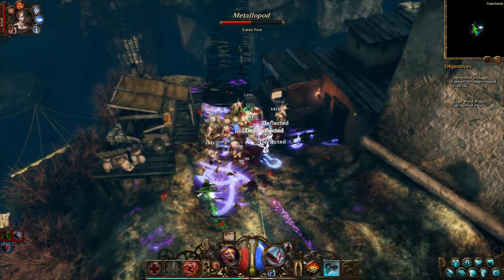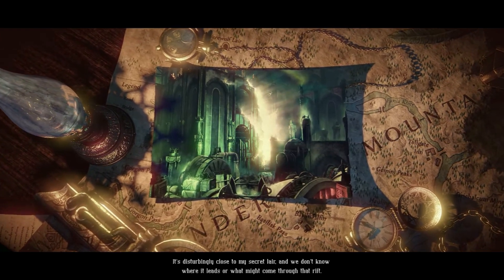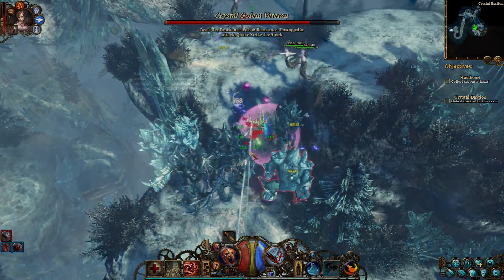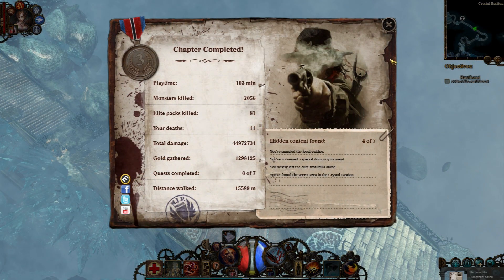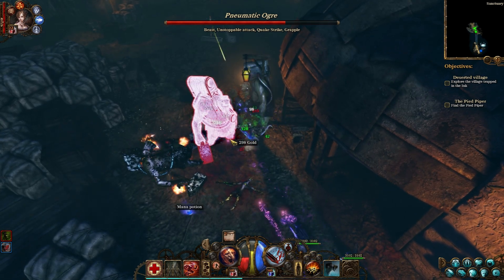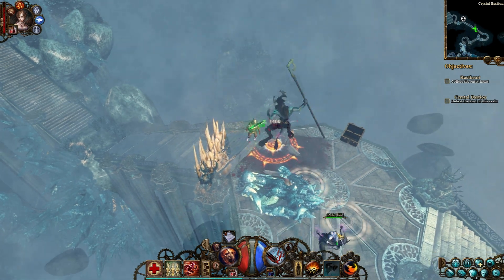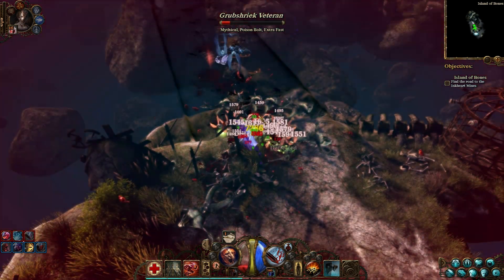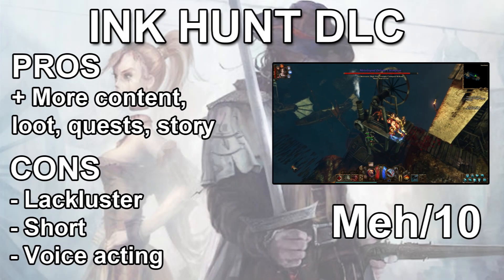Ink Hunt DLC Review Incredible Adventures of Van Helsing 2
A review of the DLC Ink Hunt for The Incredible Adventures of Van Helsing II by Neocore Games.

This is a 'Haste review' so it's just like a review only short and I don't really go really in depth about the game.

Next -